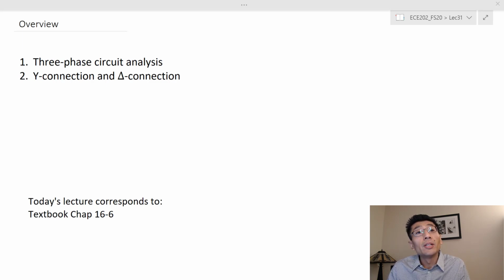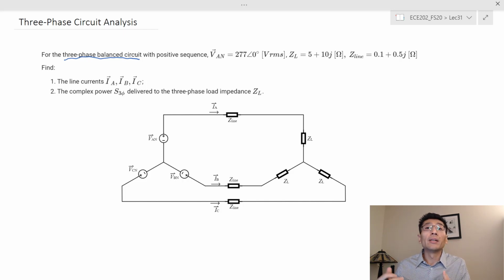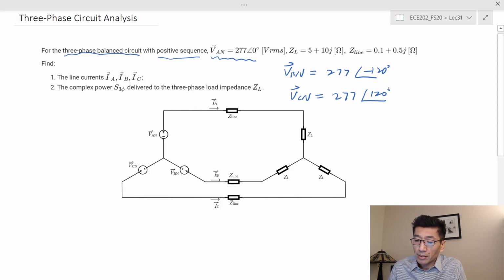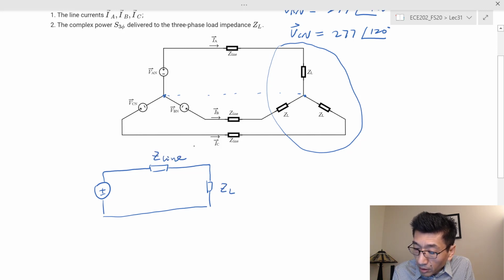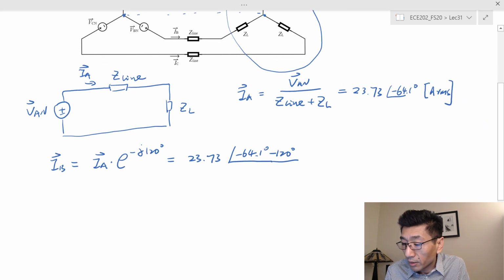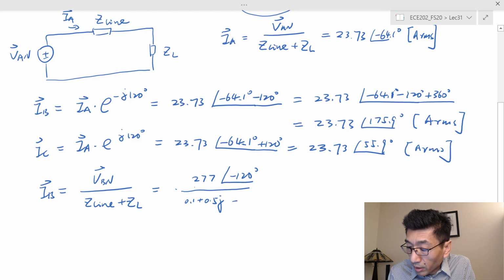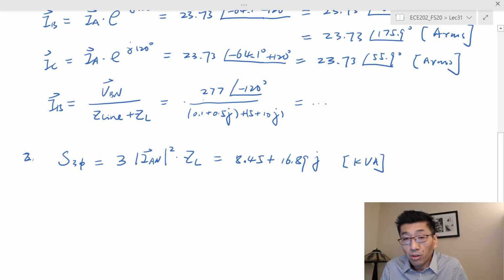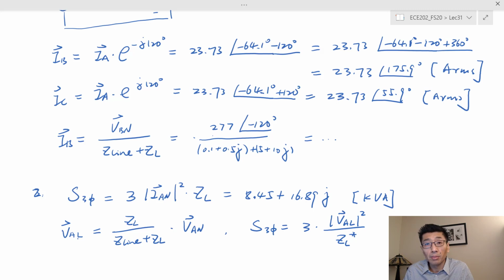ECE202_Lec31_Part 1: Three-phase circuit analysis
This lecture presents three-phase circuit analysis in two parts:
Part 1: Three-phase circuit analysis
Part 2: Y-connection and Δ-connection